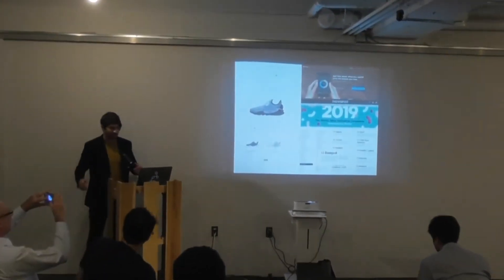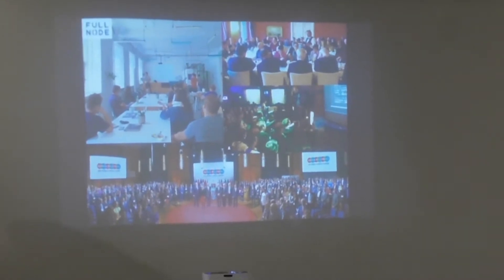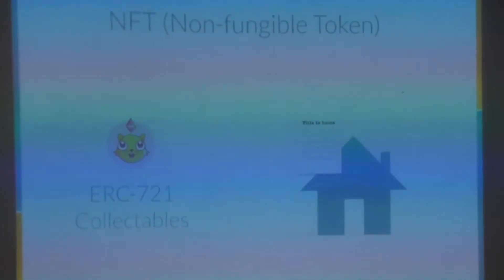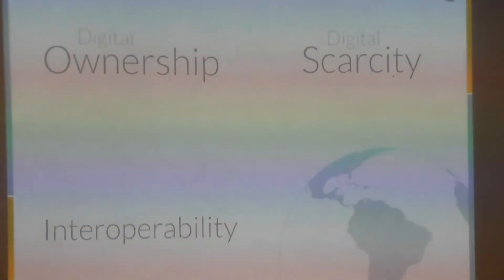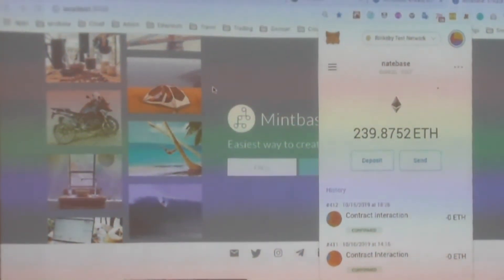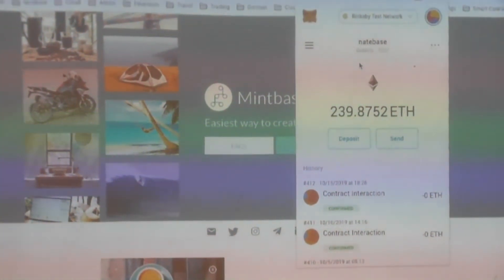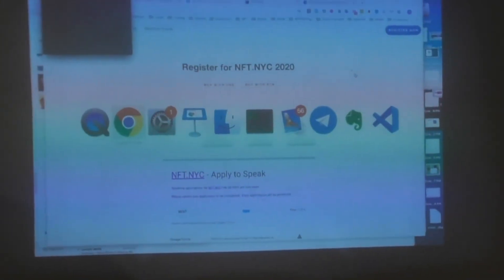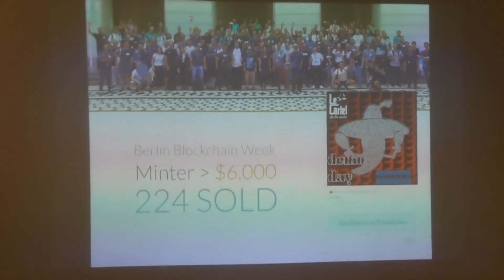Nate Geier, CEO of Mintbase - Tokyo FinTech Meetup #57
A surprise visitor to our Tokyo FinTech Meetup after DevCon in Osaka, Nate explains how Mintbase enables real-world assets backed by you or your company on the Ethereum blockchain.